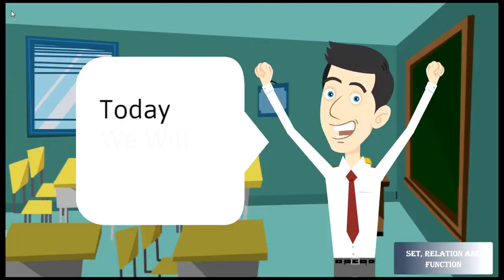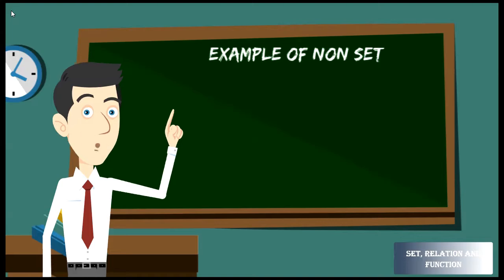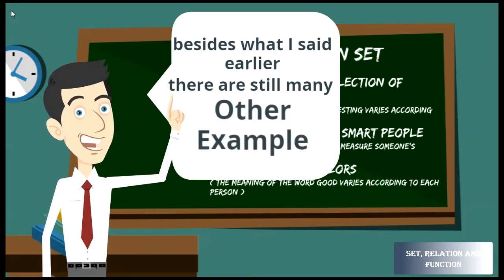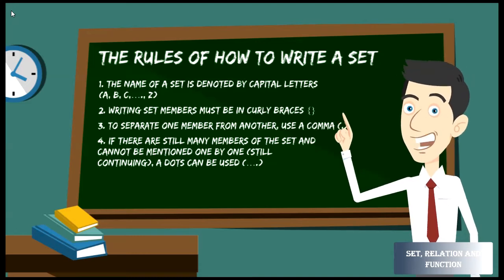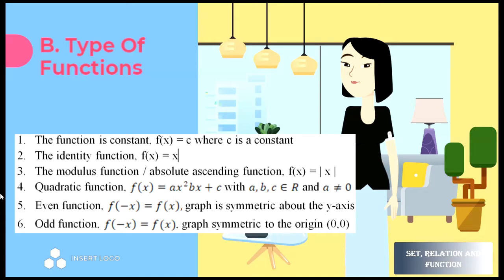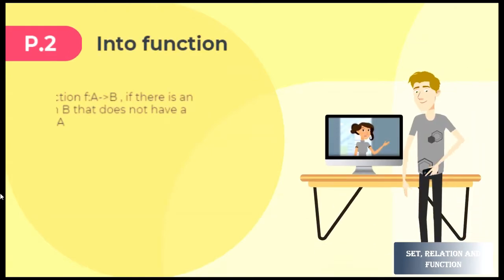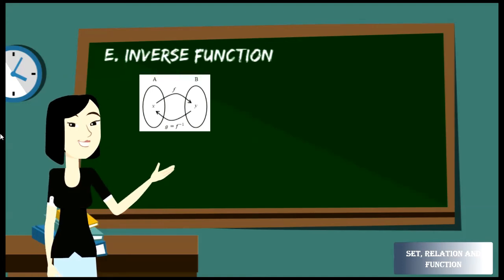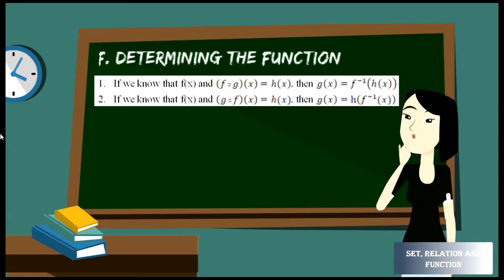English for Math. Set, Relation and Function [Riski&Ami]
In This video i and my partner make an education math video about Set, Relation and Function.
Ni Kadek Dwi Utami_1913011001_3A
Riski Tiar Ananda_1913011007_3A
Bye-bye